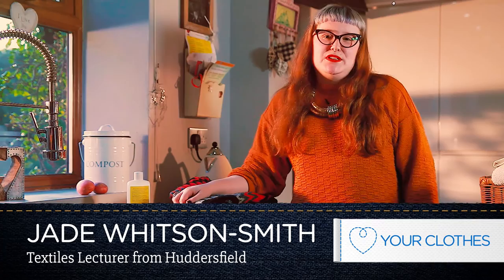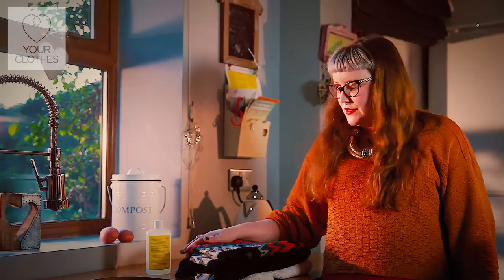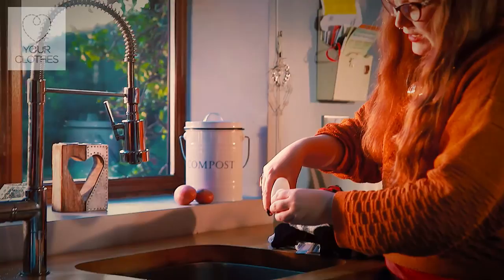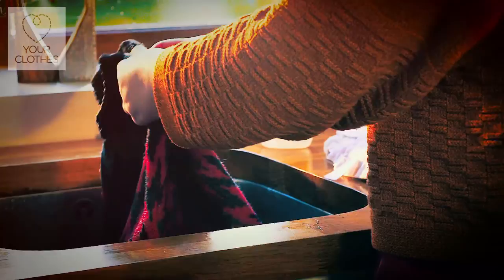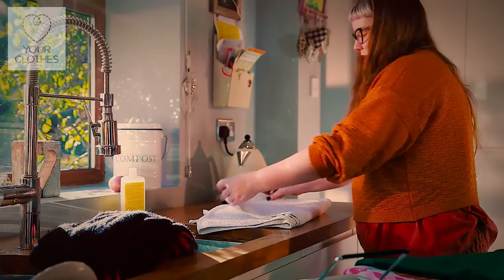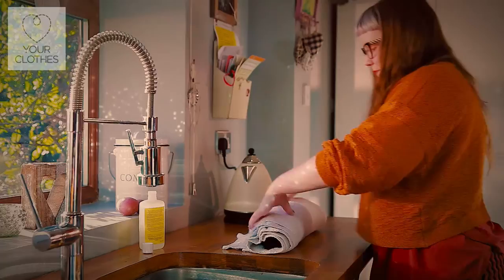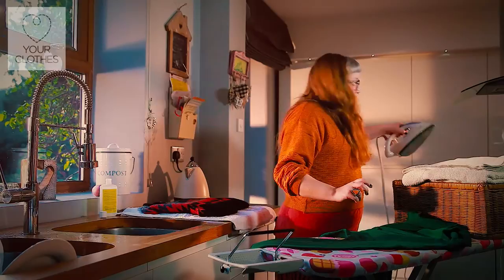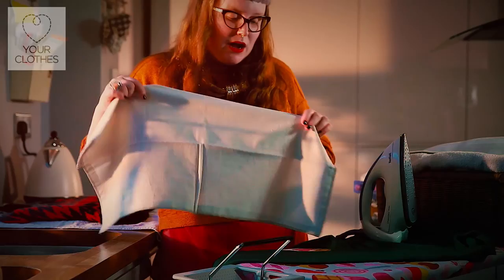Fabric care: How to wash and dry woollen garments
Love Your Clothes and Jade Whitson-Smith show you how to wash and dry woollen garments. The great thing about woollen garments is that they don’t need to be washed very often.

Washing your wool too often can actually damage the fibers and prematurely age your knitted garments. If you really want to look after your wool it needs handwashed.

Unlike the rest of your laundry, wool needs a really gentle detergent – you can buy wool detergents and follow the instructions on the packet. Most of them just require one cap of detergent poured into your sink with warm water. Make sure the water isn’t hot or that could damage your clothes.

Make sure it is mixed well and then gently add your garment to the mixture and try to rinse some of that detergent out, repeating until no soap comes out into the water. Once complete you will want to take your wool out – you don’t want to ever ring wool garments as that will damage the fibres. You just want to gently squeeze your wool of any excess water.

In order to dry it you want to lay out a towel, squeeze the excess water out of your garment and place on the towel. Then roll the towel up, with the garment inside, like a swill roll and gently press to get any excess water out.

Once complete, you can just lay the garment flat onto the towel to dry. You don’t want to put your drying wool near heat as that can damage your clothing.

Once the wool is dry and you want to press it, get your ironing board out and use a steam iron. You don’t ever want to press down on a wool garment, you want to hover the iron over the garment while pressing steam at it. If you don’t have a steam iron, put a tea towel on top of your wool and use a normal iron on top to steam your wool flat.